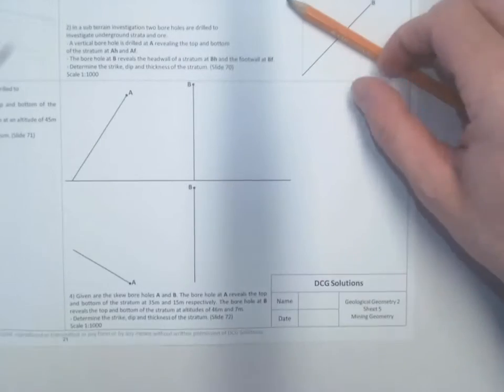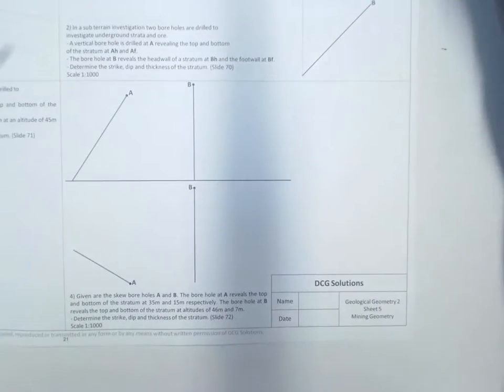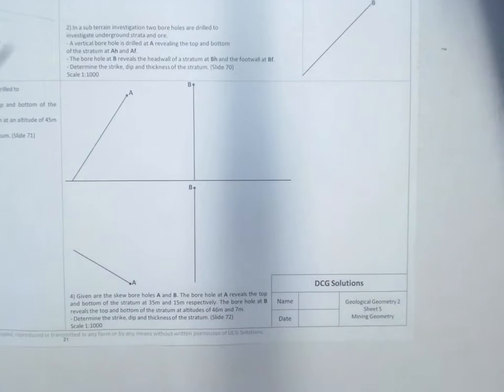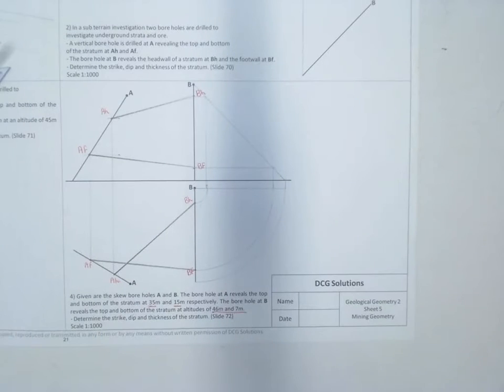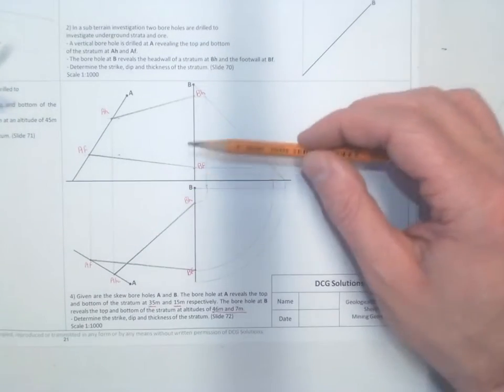DCG Geo Geom P21 Q4 Sheet 5